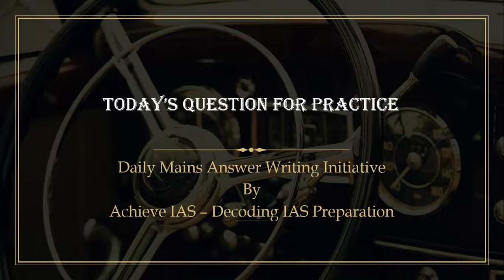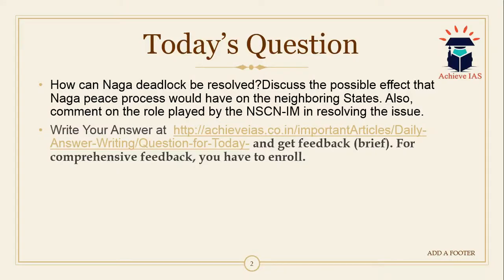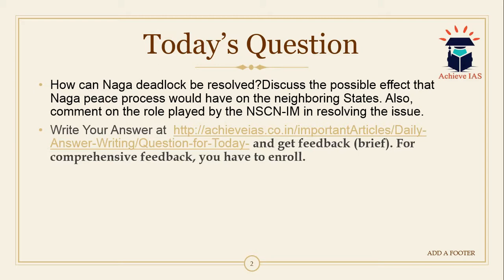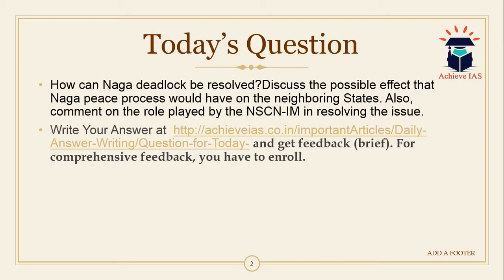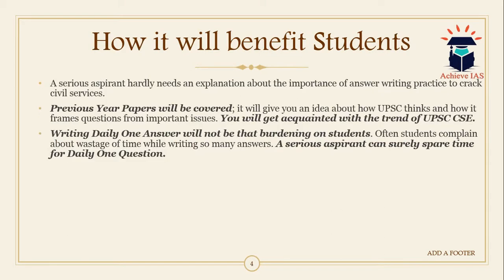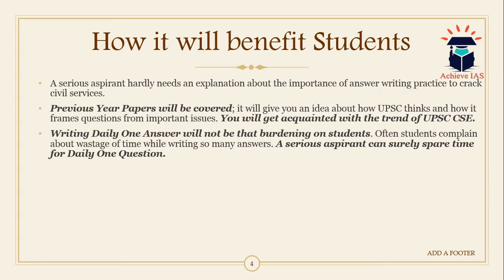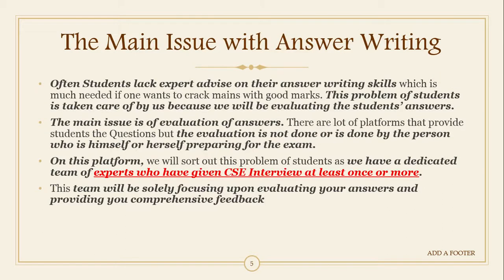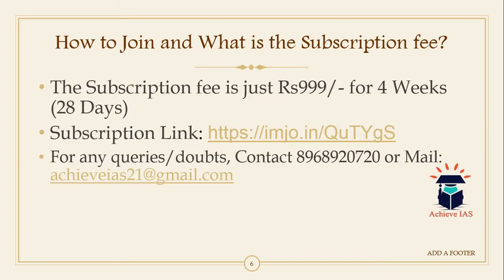Achieve IAS Daily Mains Answer Writing Initiative, 13 November, 2019, Target CSE 2020